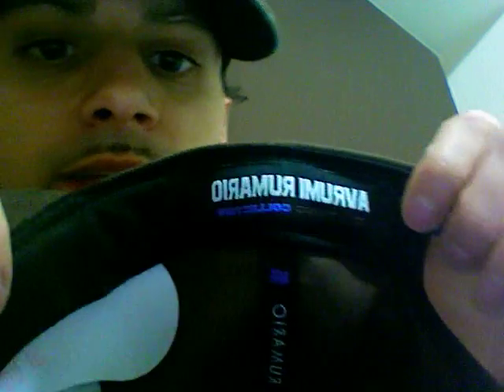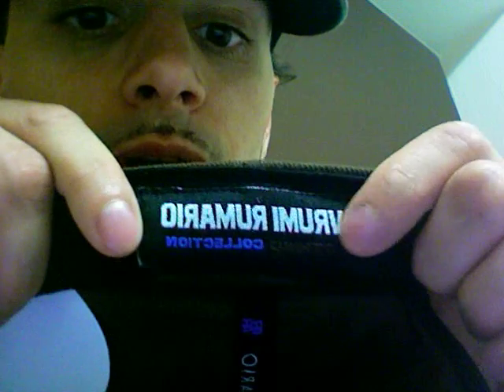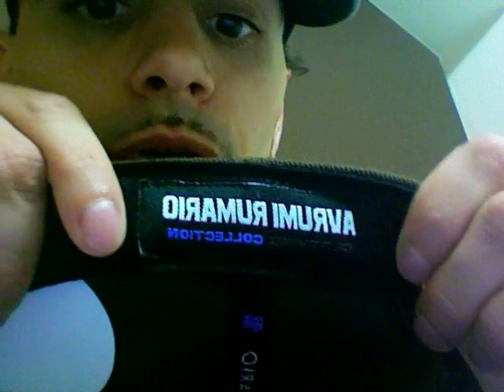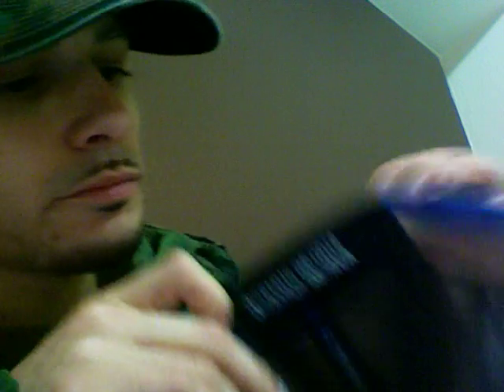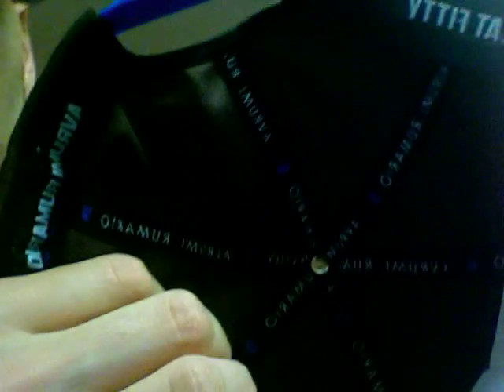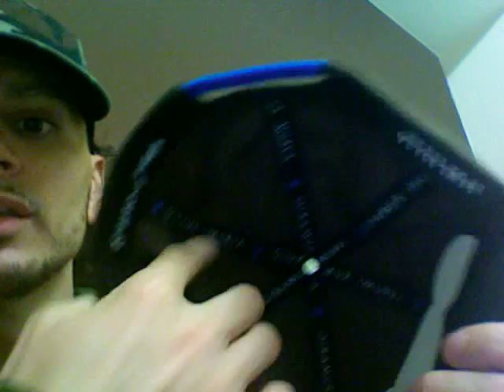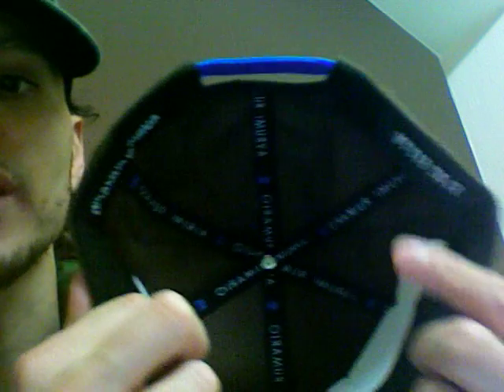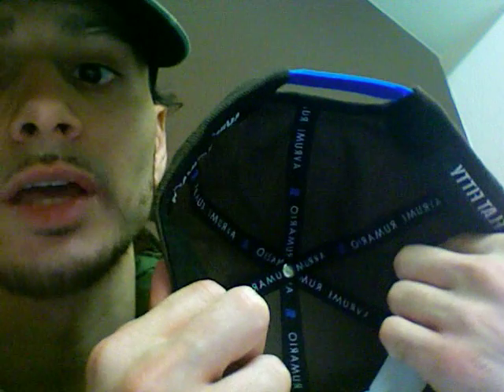AVRUMI RUMARIO COLLECTION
Rumi talking about a hat we our looking at producing.

thnks!